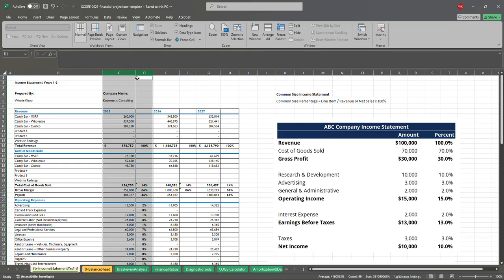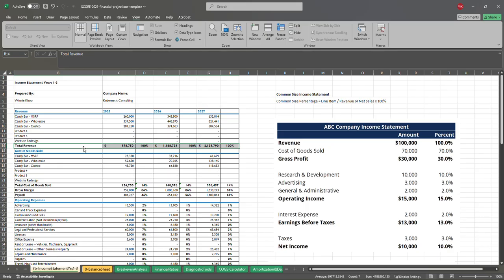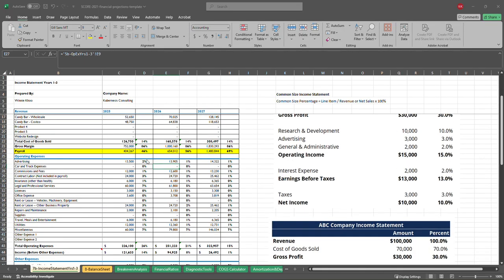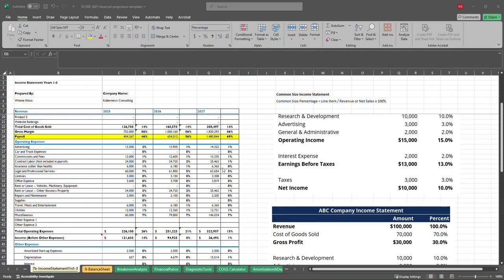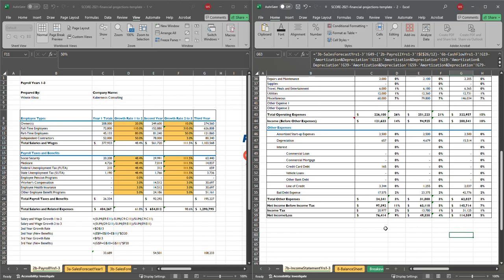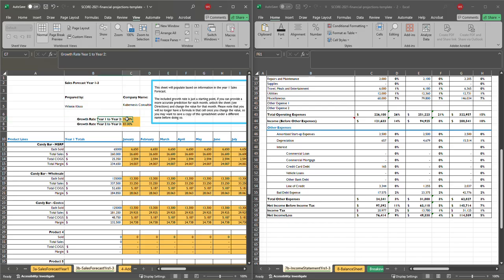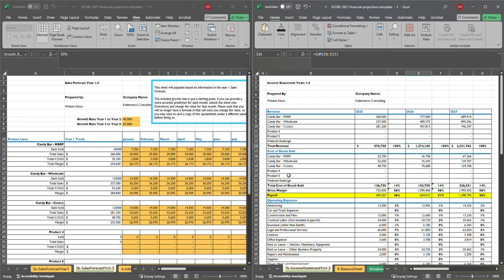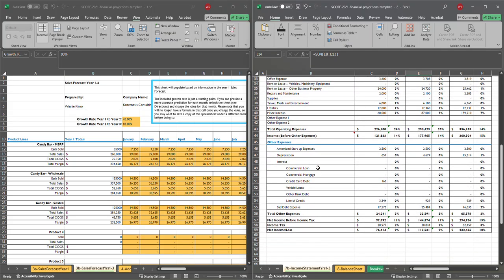Start-up Accounting 101: Income Statement Forecast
Businesses need to estimate the growth of their business. The common size income statement forecast helps identify key drivers for change in profitability. The income statement forecast is the forecast or budget that will be used to track business performance.

Topics Covered:
00:24 Income Statement Forecast
01:40 Common Size Analysis
04:01 Scenario Planning